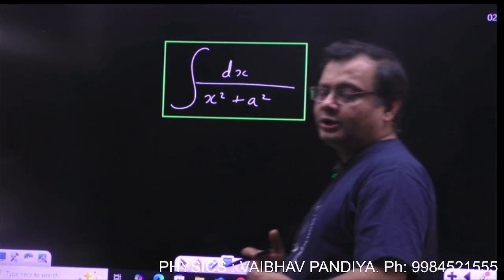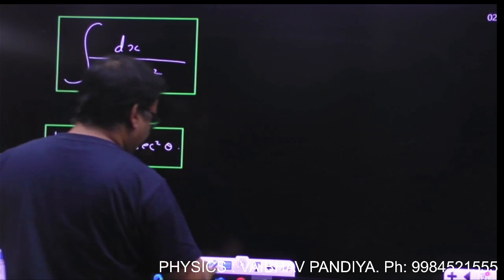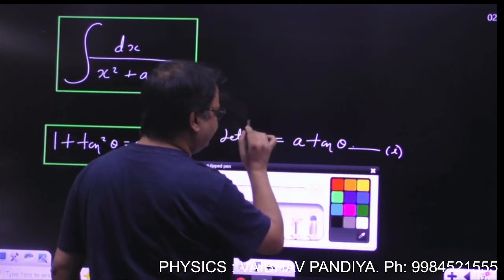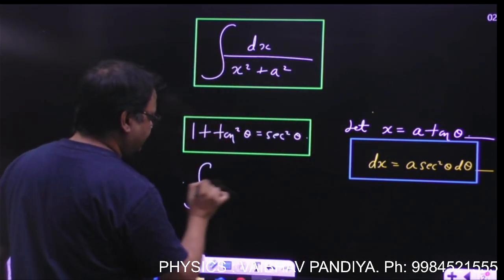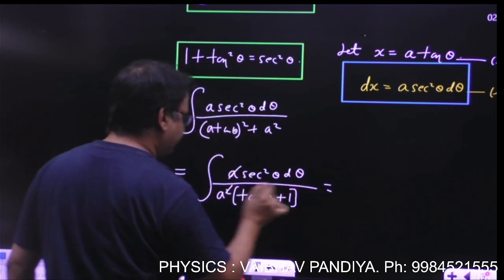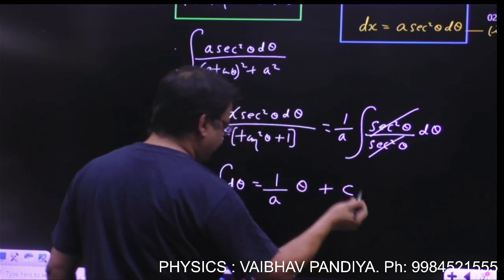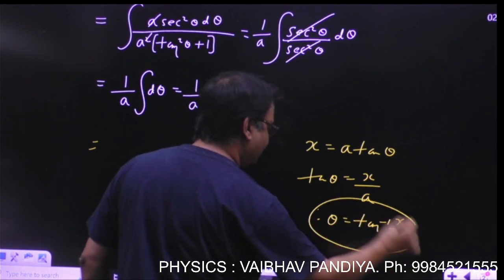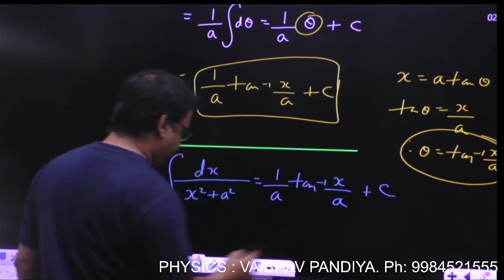PHYSICS CALCULUS | INTEGRAL DERIVATION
Integral of the form 1/ (x^2 + a^2)